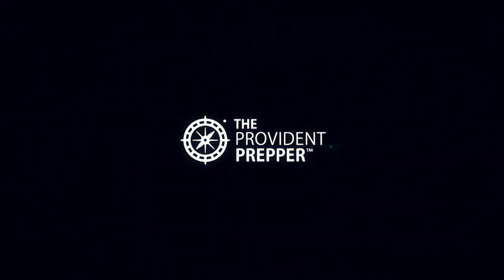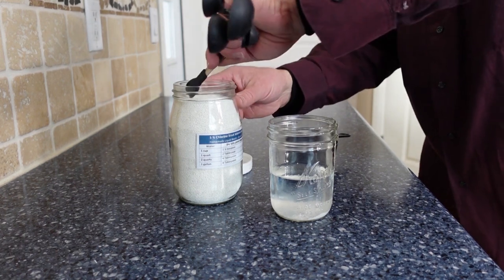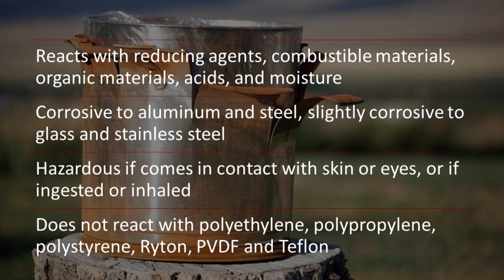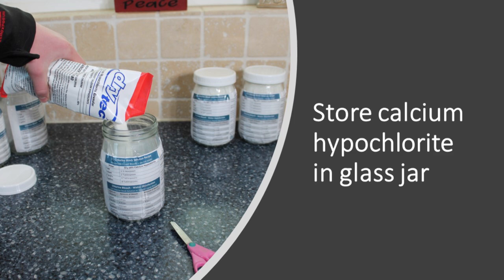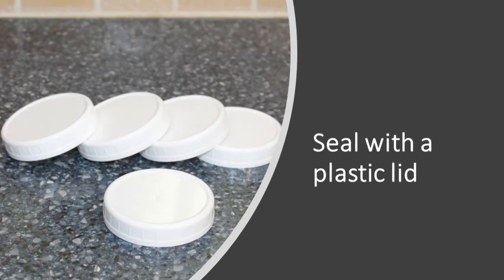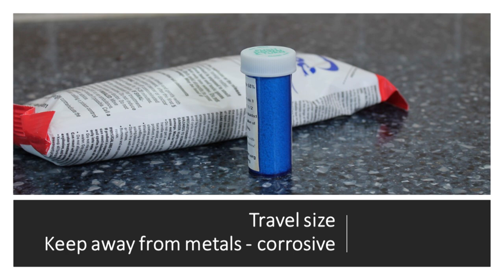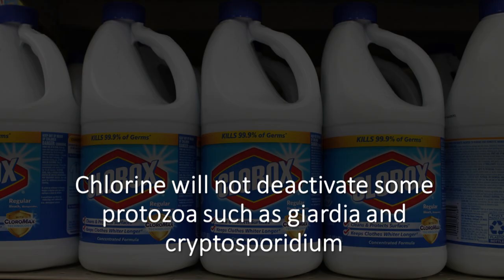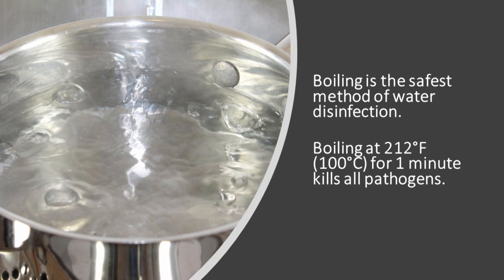How to Use Calcium Hypochlorite as a Disinfectant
The ability to disinfect surfaces and water is a foundational item on every good prepper's list. You need to disinfect surfaces to prevent the spread of disease and to kill pathogens lurking in the water.

Initially, you may consider using regular liquid bleach to satisfy both of these needs until you learn that bleach only maintains potency for about 6 months. There is no way that you can store a year's supply of fresh liquid bleach.

The answer lies in powdered or granulated calcium hypochlorite. It will last for about 10 years if stored correctly and you can mix up a fresh batch whenever you need it.

In this video, we discuss what type of calcium hypochlorite to purchase, how to store it, and how to use it as a disinfectant.

*** Jay Whimpey, PE, President of The American Civil Defense Association has run some calculations that suggest a higher amount of 68 percent calcium hypochlorite should be used to make a 6% solution. He recommends 1 1/2 Tablespoons per cup of water.

Disinfecting Water Using Calcium Hypochlorite

Links to calcium hypochlorite and plastic mason jar lids are below:

DryTec 68% Calcium Hypochlorite
Plastic mason jar lids

Storing large amounts can be dangerous. You get the best price when you purchase in bulk. Get some friends together and share a case.

We recently worked out a deal with USA Berkey Water Filters to get you a discount on a quality water filter that will remove both biological and chemical contaminants.

You can learn more about emergency water and sanitation in these posts.